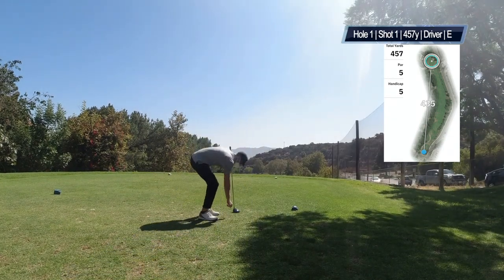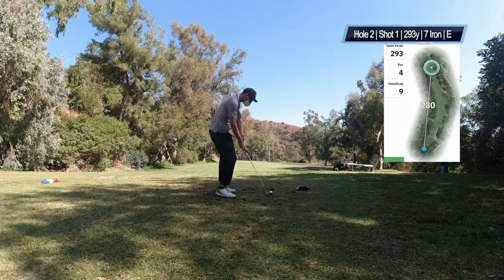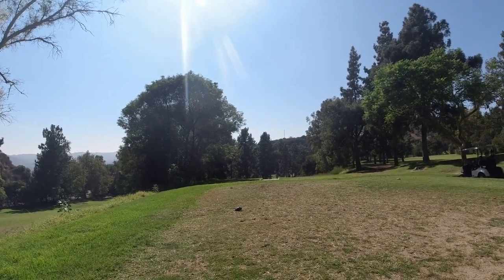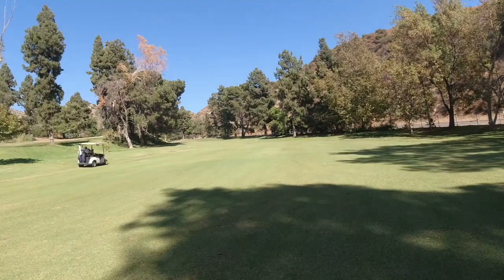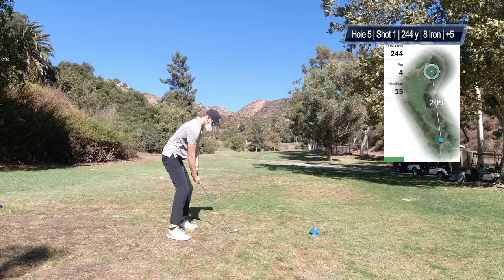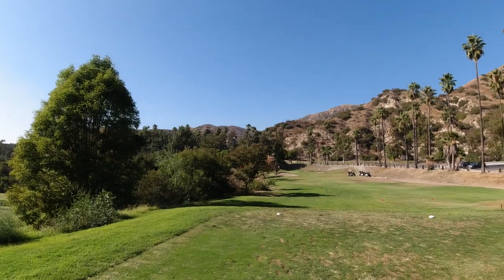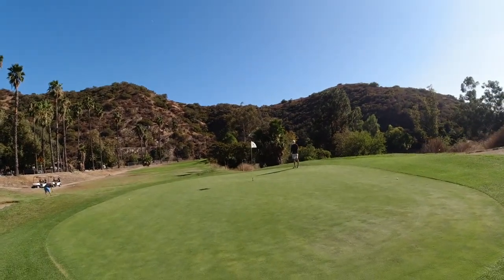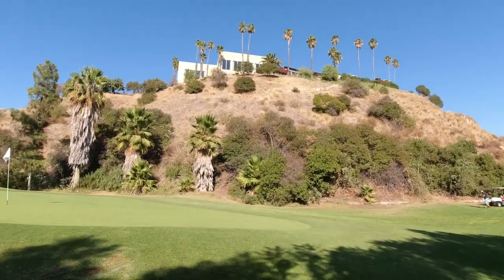BEST VIEWS IN LA? | DeBell Golf Course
DeBell Golf Course | BEST VIEWS IN LA?

▶ $20 Discount - Code: HARPERGOLF